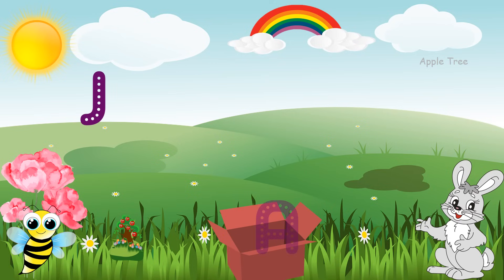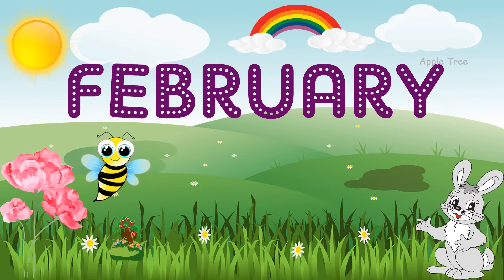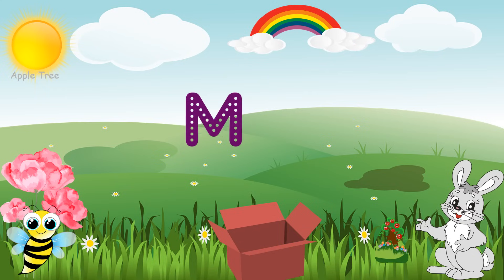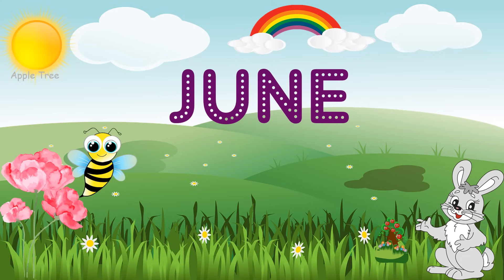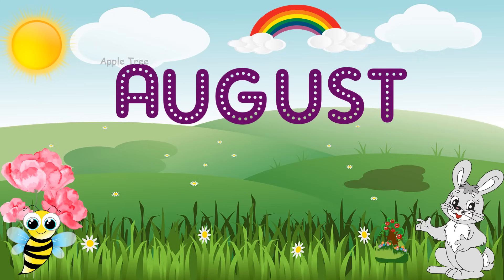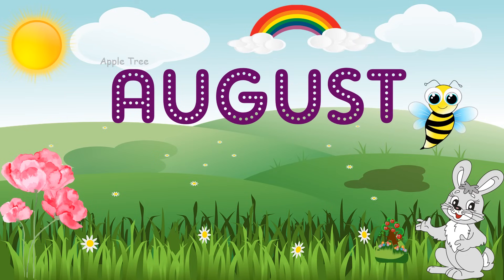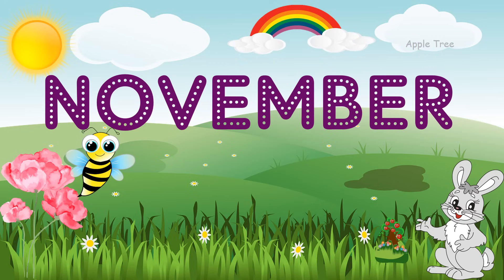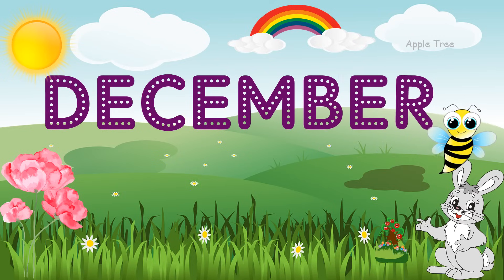Months of the Year with Spellings | January February Months Name For Kids | Nursery rhymes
Months of the Year with Spellings

month
months name
months of the year song
months name in hindi
month of the year
months names for kids
January February
january february march april may
january february months
january february months name
january february spelling
january february name
january february song
january february march april
january february ki spelling
may june july august september
october november december